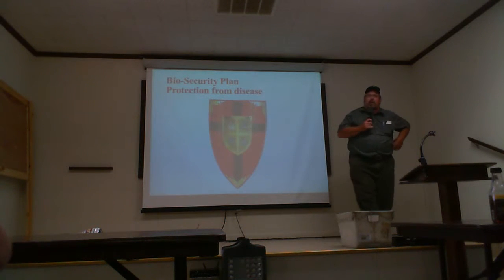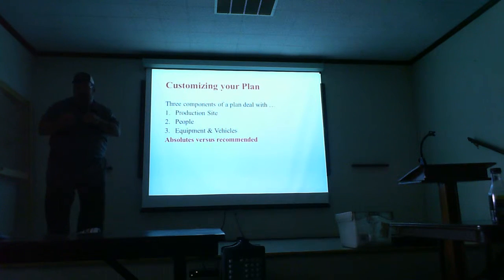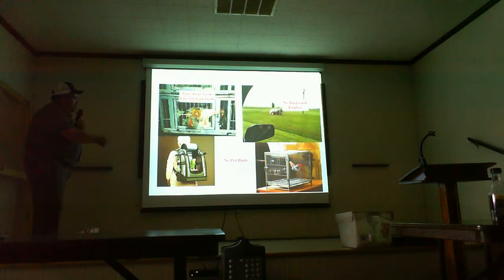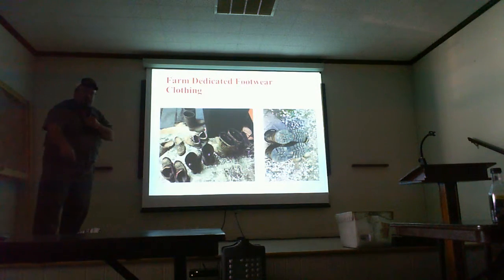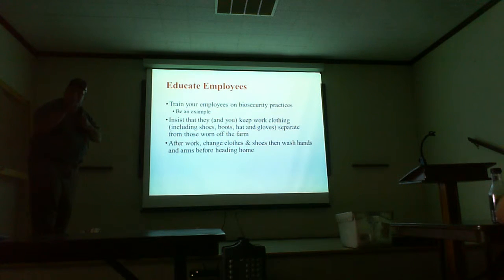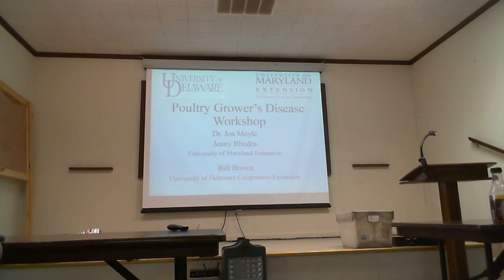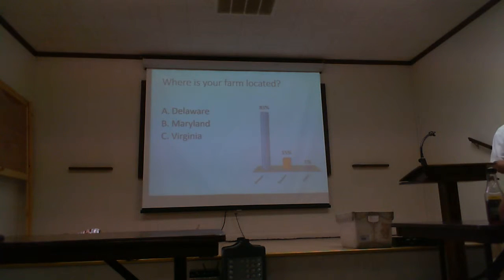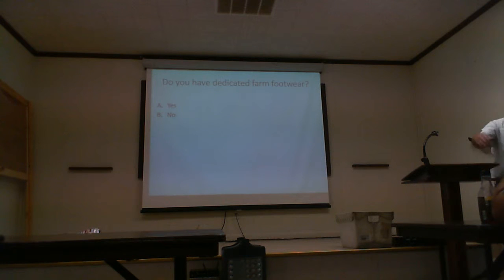Bio Security plan Bill Brown